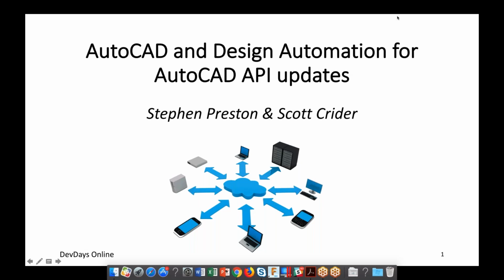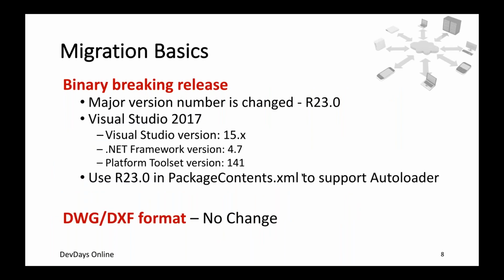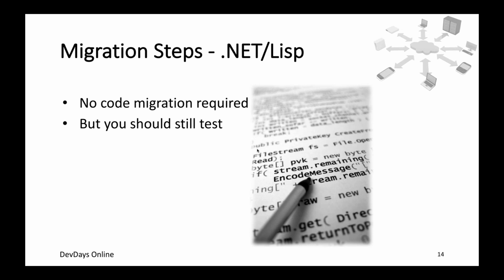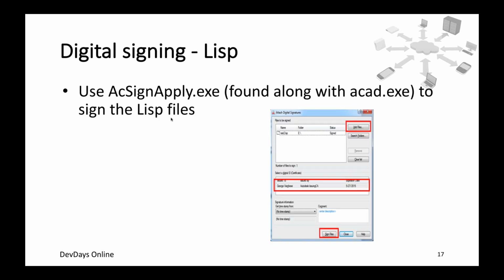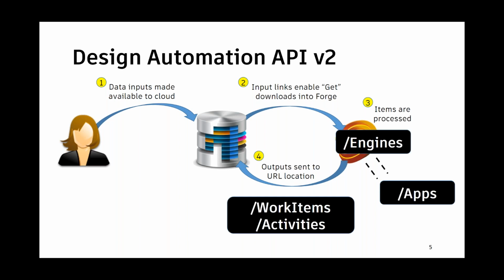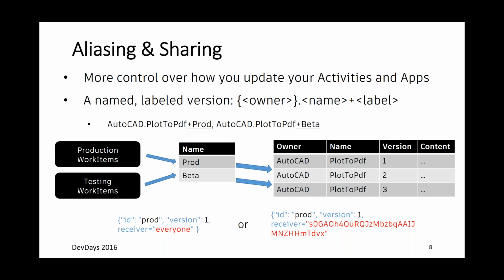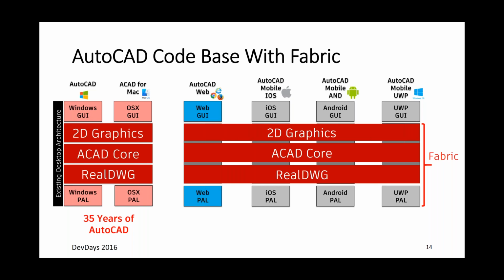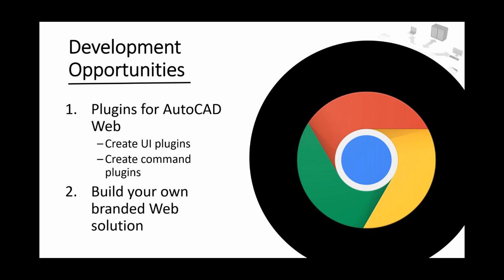Autodesk DevDays Online 2017: AutoCAD® and Design Automation for AutoCAD API updates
In this webinar you'll discover the product and API changes and enhancements coming in the next releases of AutoCAD as well as enhancements to the Forge Design Automation for AutoCAD API. to learn more.